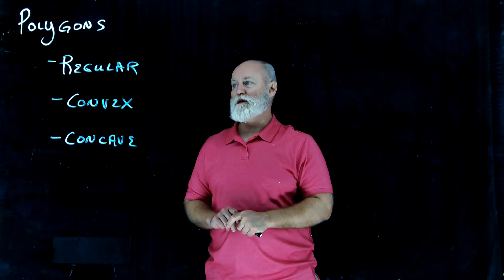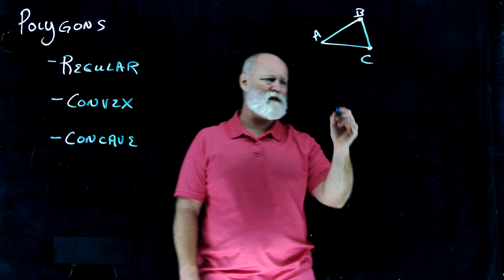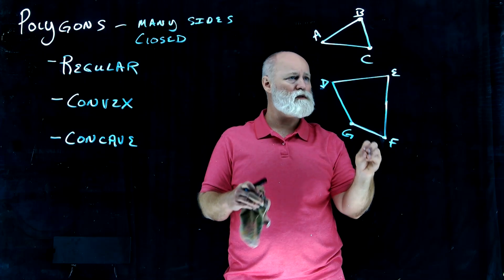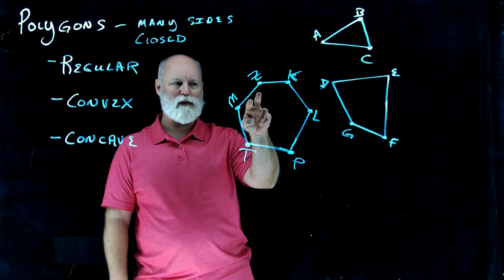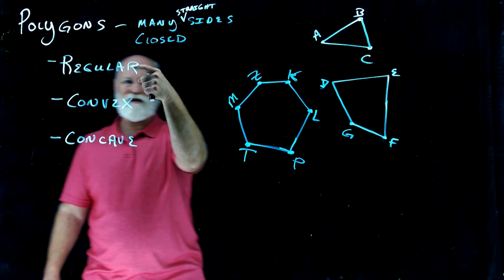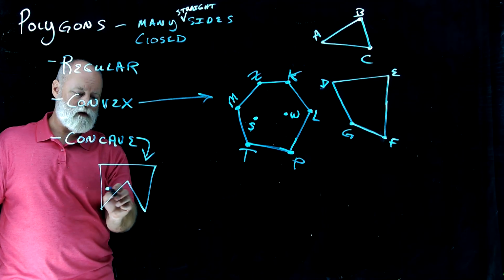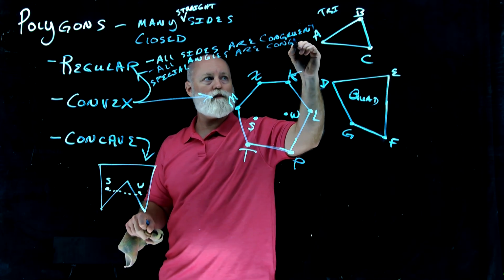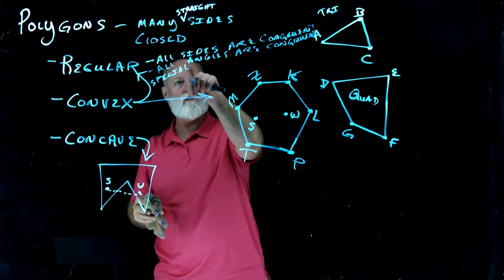Polygons and Defn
Short video discussion about polygons and types of polygons.